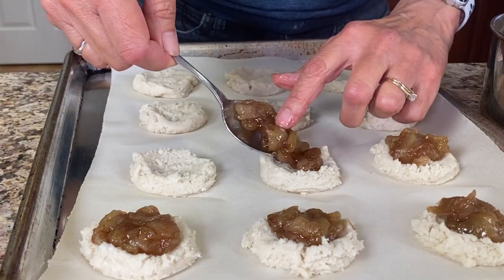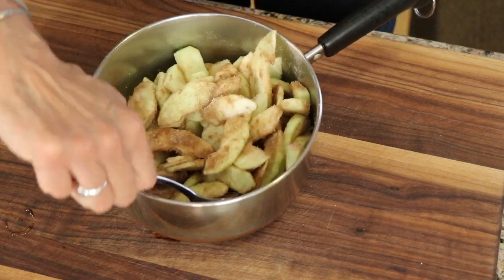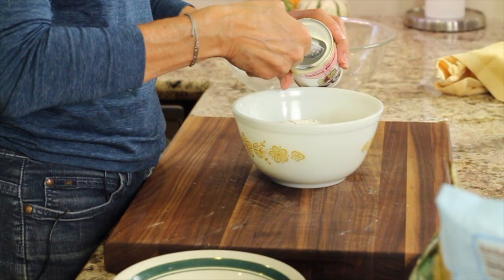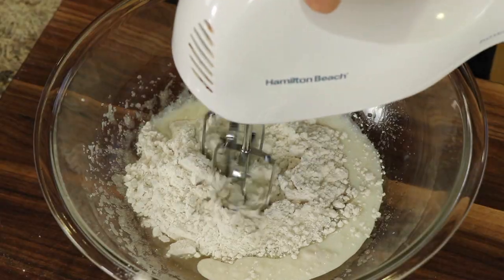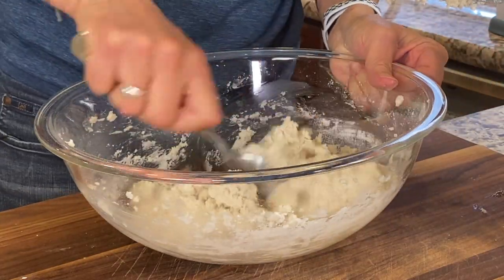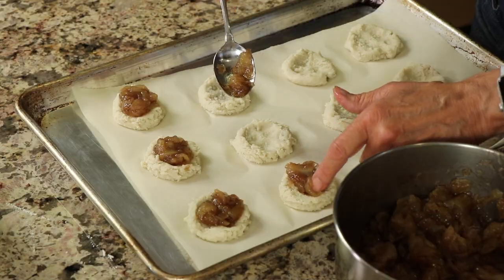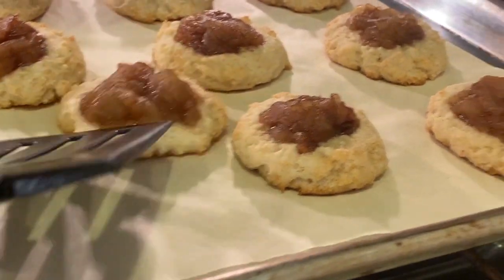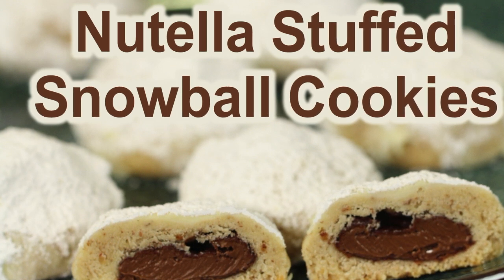I May NEVER Make Apple Pie Again - Make Apple Pie Cookies For Thanksgiving INSTEAD!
These cinnamon apple pie cookies are WAY easier to make than apple pie and every bit as delicious because of the apple pie filling in these. Did I mention these are gluten free?

Kitchen Tools I Like:
▶︎ Tortilla Warmer

▶︎ Wooden Spoons

▶︎ Vitamix 5200

▶︎ Cooling Racks

▶︎ Arrowroot Powder

▶︎ Taco Holders

If you love apple cinnamon cookies, these will impress.

Apple Pie Cookies
Ingredients:
Dough:
2 cups Bob’s Red Mill 1 to 1 baking flour
1 Tbsp. baking powder
¼ tsp. Baking soda
¾ tsp. Salt
6 Tbsp. coconut oil
½ cup sugar
¾ cup milk

Apple Filling:
4 granny smith apples organic preferred, cored, peeled, sliced
1 tsp. Cinnamon
1 tsp. Cornstarch
¼ cup sugar

Place the apples in a saucepan. In a small bowl, combine the sugar, cinnamon, and cornstarch and pour it over the apples. Give this a toss to distribute. Place the pan on the stove over low heat with a lid and stir occasionally. Cook 15 minutes or until the apples are soft and tender. Turn off the heat and set aside to cool.

In a medium size bowl, combine the flour, baking powder, baking soda, and salt. Set aside.

Place the coconut oil in a small bowl and heat either in the microwave or even in a pot of warm water to melt the coconut oil. It doesn’t need to be completely melted but at least 50%. Pour the oil into a large mixing bowl and add the sugar.

Using a hand mixer, blend until the sugar dissolves and the mixture becomes creamy, 1-2 minutes or so. Add ⅓ of the flour mixture and ⅓ of the milk to the coconut oil/sugar and blend until the flour is just incorporated. Scrape the sides of the bowl with a spatula occasionally.

Then add the second ⅓ of the flour and milk and blend it until just incorporated. Be sure to not over mix.

Then add the last portion of the flour/milk mixture and blend it in one last time. Take a large spoon and scrape the edges of the bowl to incorporate any leftover flour.

I used a small scoop for the dough to keep the cookies uniform in size but any spoon will work. Place the cookies on a parchment paper covered baking sheet. These cookies don’t spread much at all so you can place them close together but not touching.

Press the dough so that you create a disc with a valley in the dough to place the pie filling.
Once all the dough is shaped into cookies, spoon about 2 tsp. to 1 tbsp of the filling on top of each cooking, mounding it. Bake the cookies in a 425 degrees F oven for 12 minutes. You are looking for the cookies to brown slightly on top and have a nice golden brown on the bottom.

Remove the cookies to a wire rack to cool completely and then place in a container with a tight fitting lid. At first the cookies are crunchy and chewy but will soften by the next day. These are very yummy and just might replace that apple pie! I can even see these served with a dollop of whipping cream or even some vanilla ice cream! Enjoy!

Rockin Robin
P.S. Please help me spread the word about my channel.